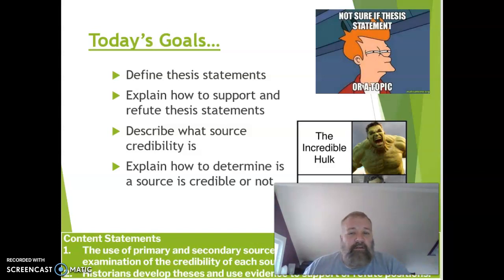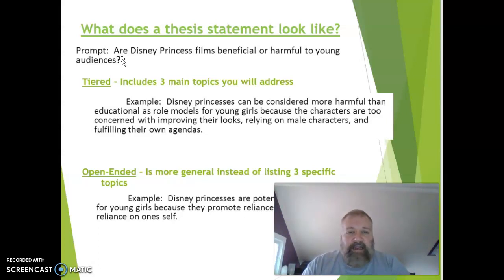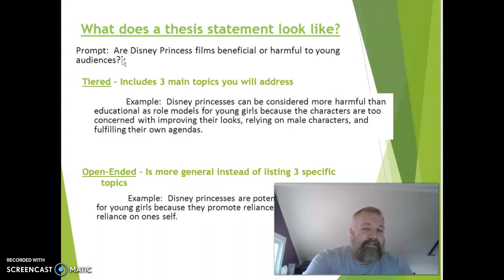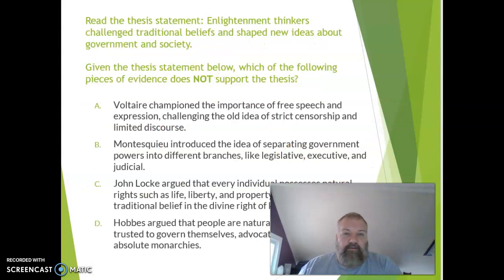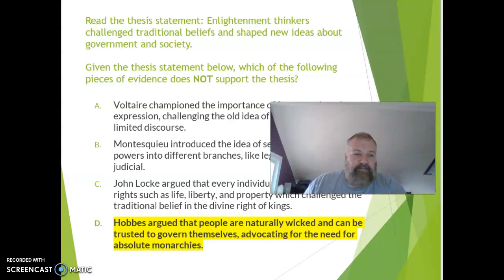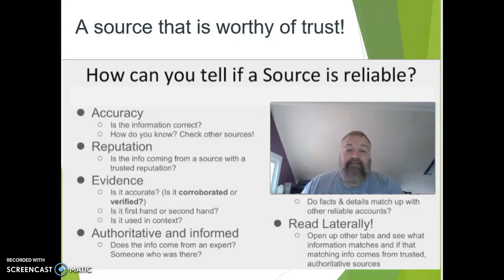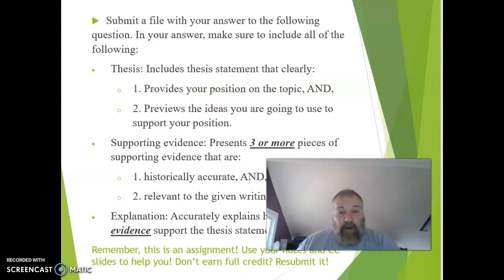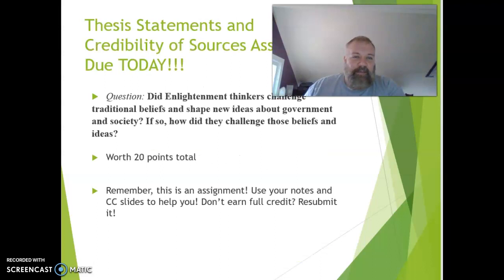MWS 1.11 Thesis Statement Assignment